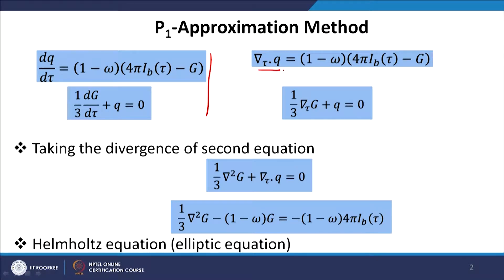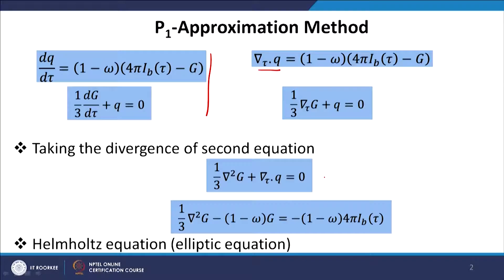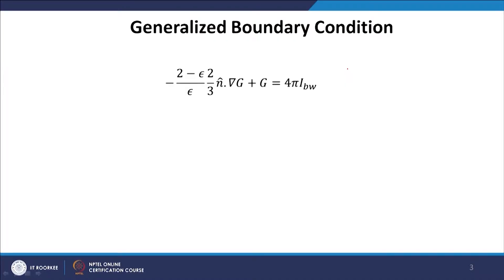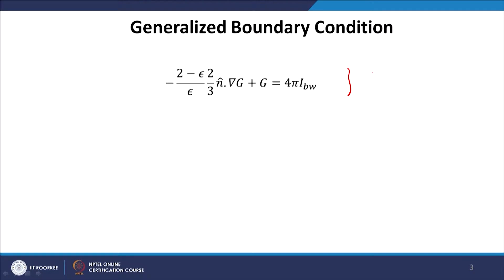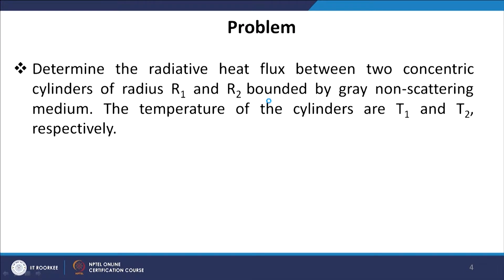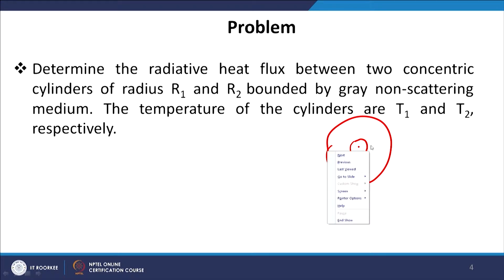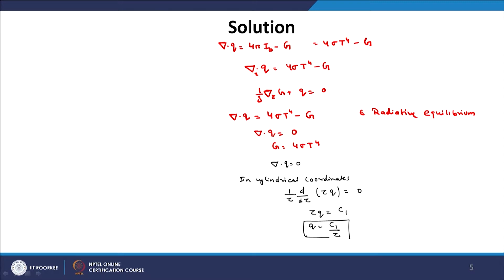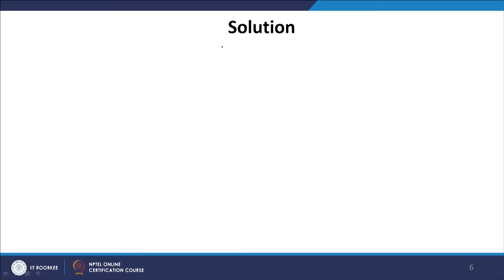The Method of Spherical Harmonics (PN Approximation)-II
Prof. Ankit Bansal
Department of Mechanical & Industrial Engineering
IIT Roorkee